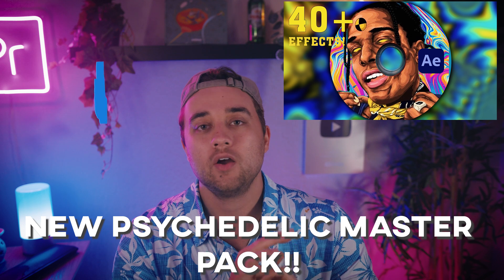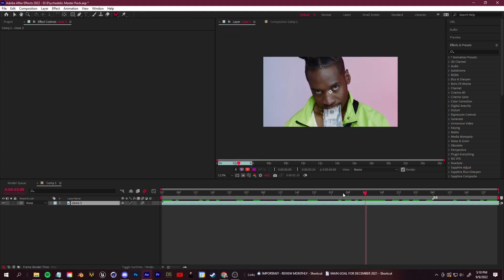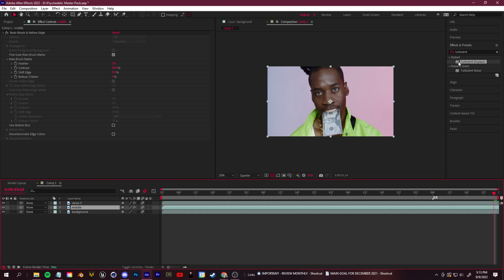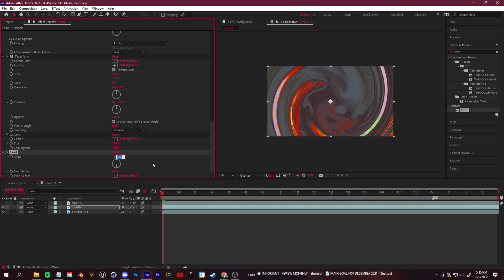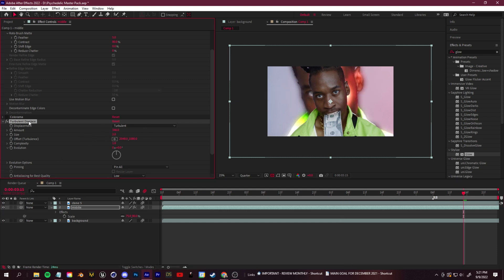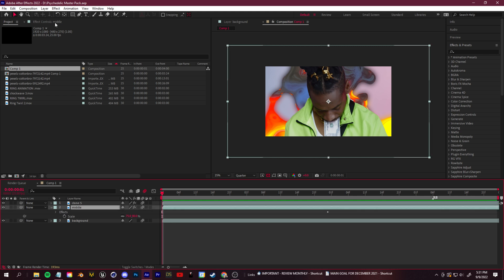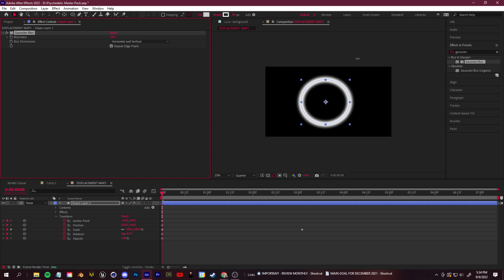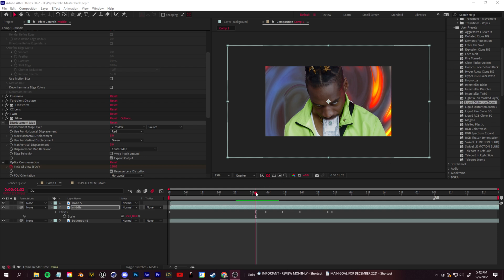Create INSANE MOTION WARP DISTORION Like Cochise - Pocket Rocket / Do it Again ! Adobe Ae Tutorial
▶NEW PSYCIC MASTER PRESETS OUT NOW!

In today's video, I'll talk about the key steps of new style distortion effects and I'll reveal my new giant preset pack for adobe after effects: The Psychedelic Master Pack! We'll break down some cochise / yeat music vidoes and talk about how you can set up the layers by isolating foreground and background, creating distortion, and customizing.

TIMESTAMPS -

0:00 - Intro
0:02 - My 40 NEW After Effects Presets!
1:00 - Breakdown of new distorition in music videos
2:00 - Sandwhich layer structure setup
4:30 - Creating Twirling Light Tunnels Effect
8:00 - Create animated trippy color behind back effect
10:22 - Creating custom displacement maps